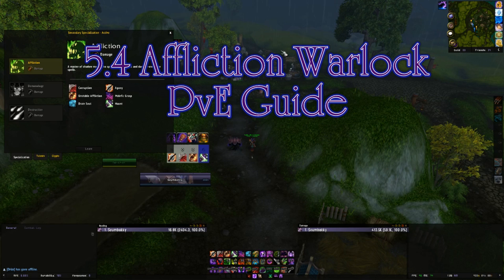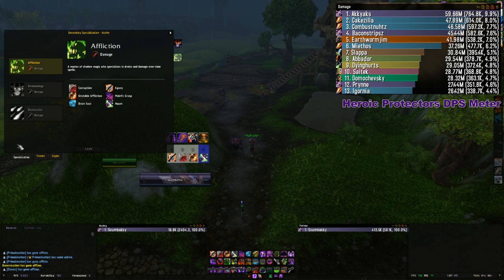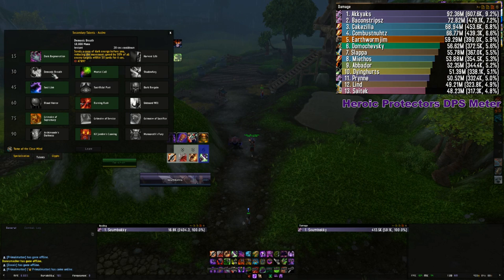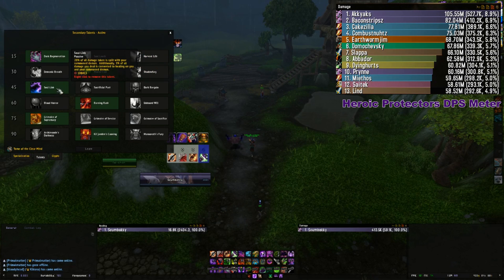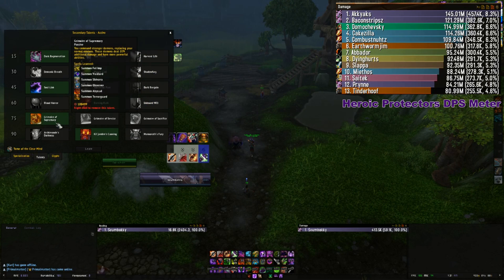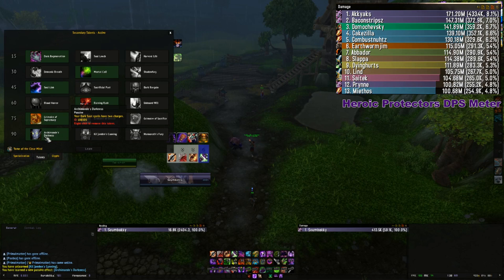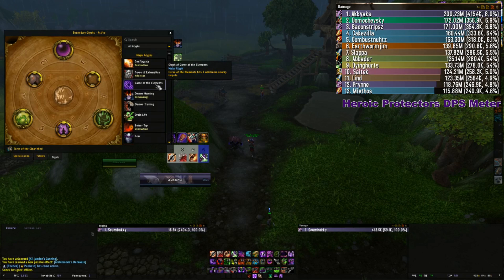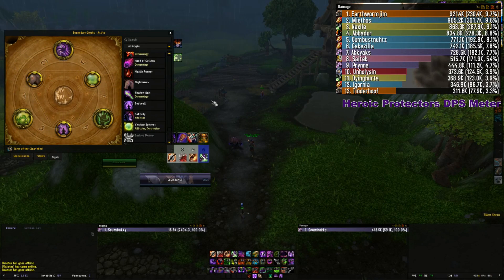5.4 Affliction Warlock PvE Guide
5.4 Affliction Warlock PVE GUIDE video here. This spec is so much fun to play with the new changes, and if you love to see crazy high dps this spec is for you! Big shout out to Akkyaks for doing this video with me.

Thumbnails created by Nich Melton

MachinimaSound - Morning Cruise
MachinimaSound - Queen of the Night